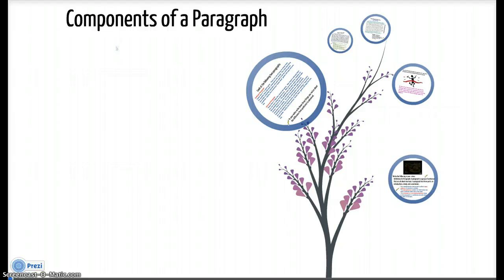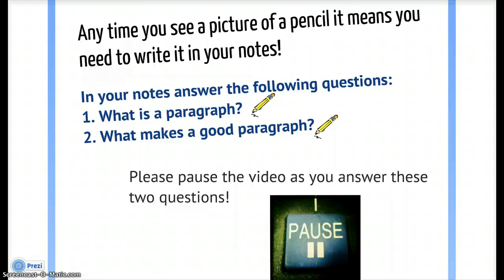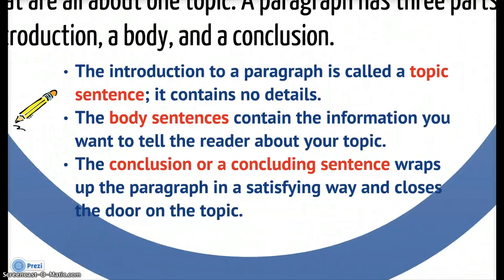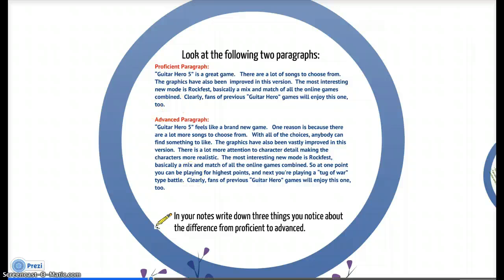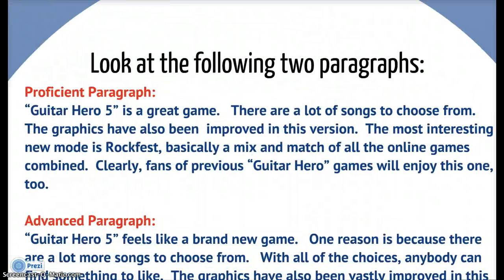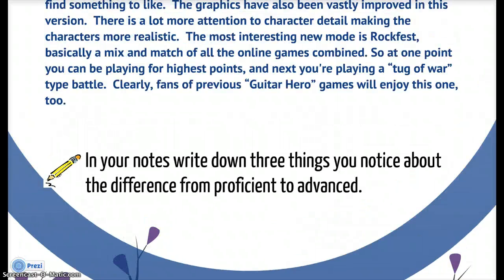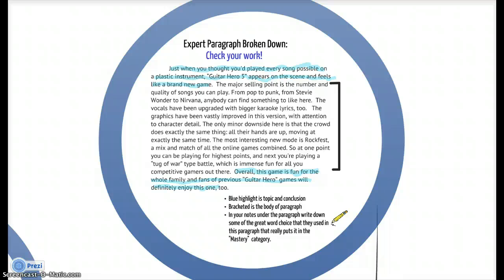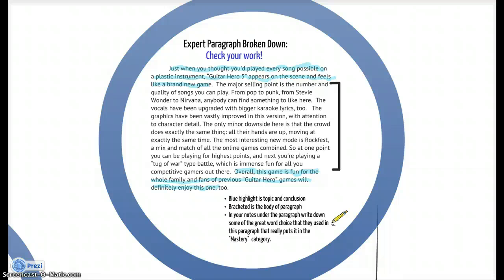Components of a Paragraph (Concept 1)